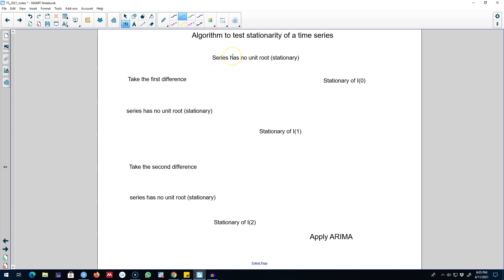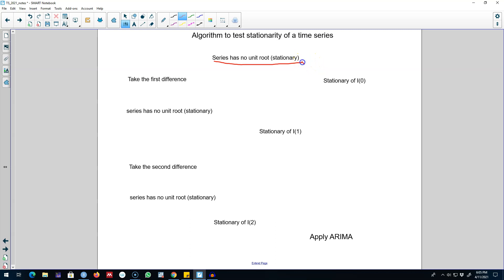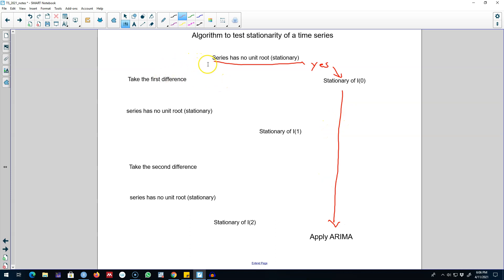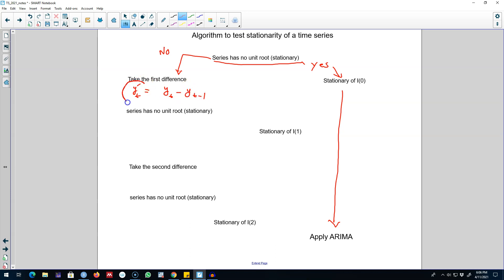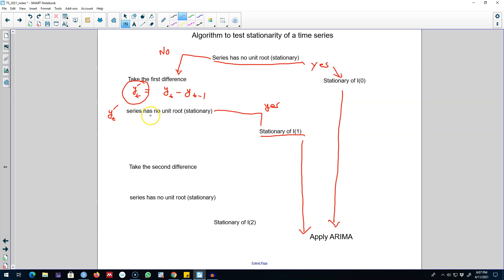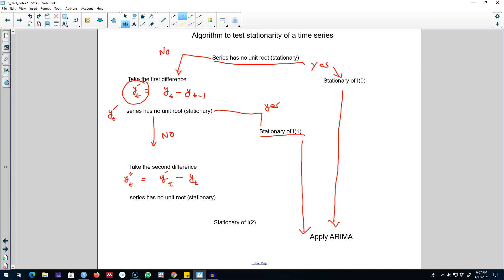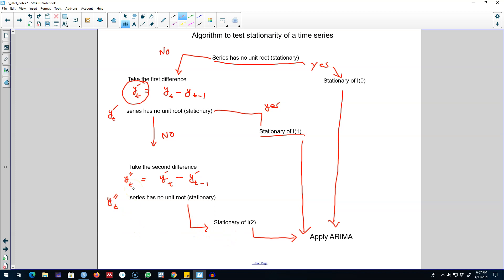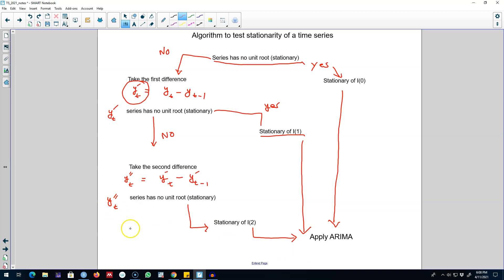8.8: Algorithm to test stationarity of a time series